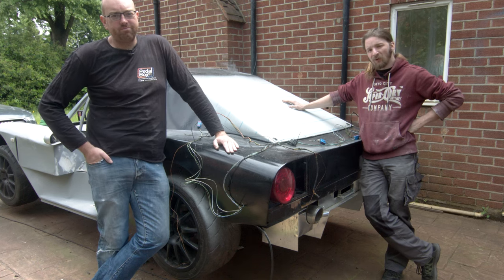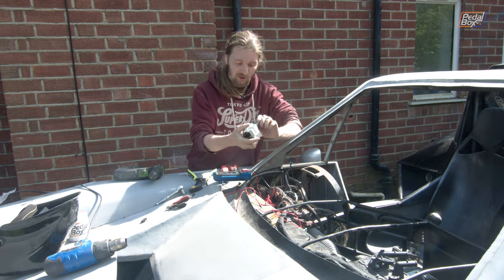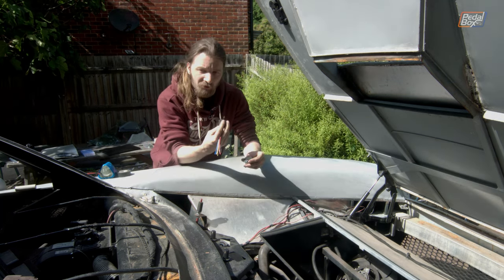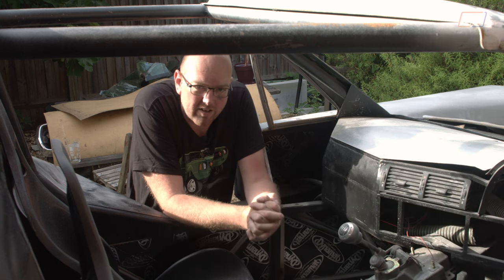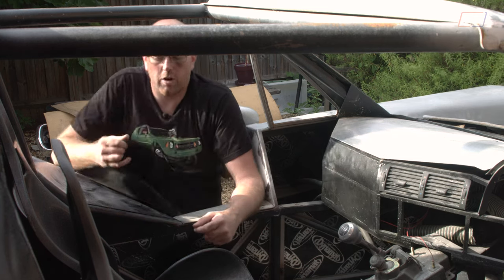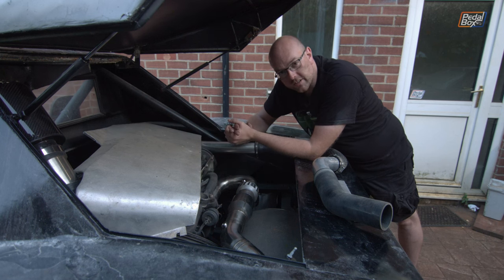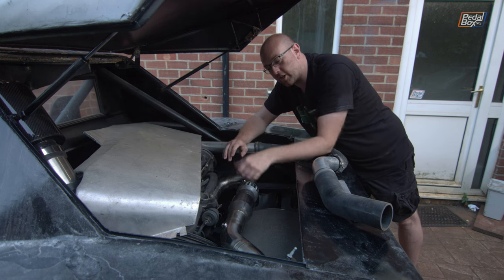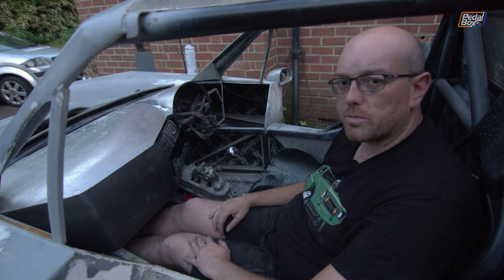Padding For Your FACE | Audi TT Kit Car | PedalBox Episode 140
The high power fan bypass is in and so are the wing mirrors, retaining the original TT mirrors and wiring from the donor.